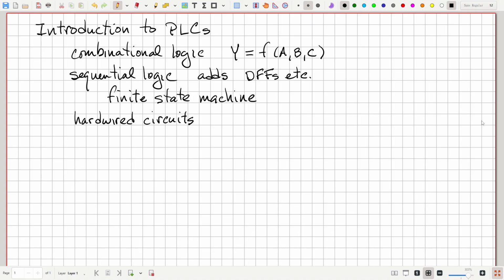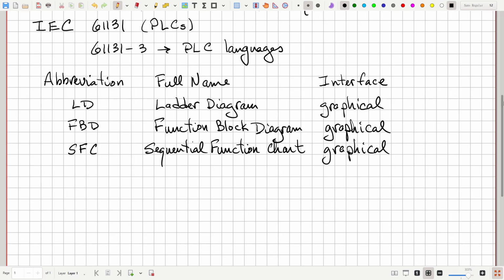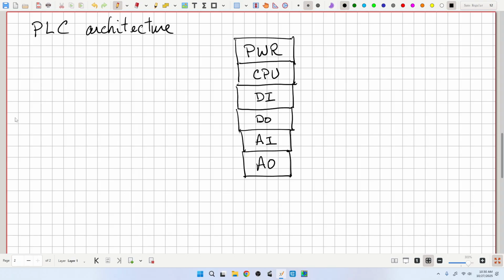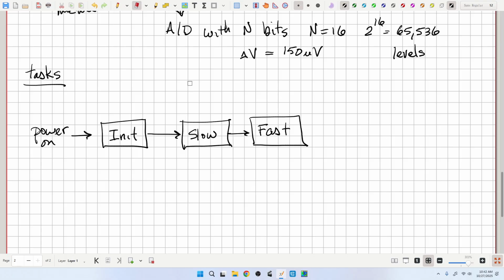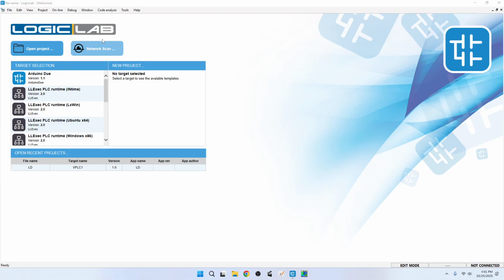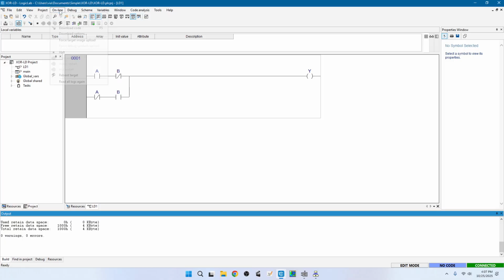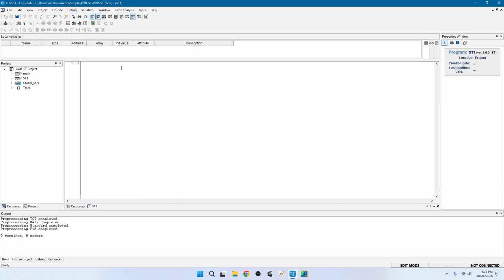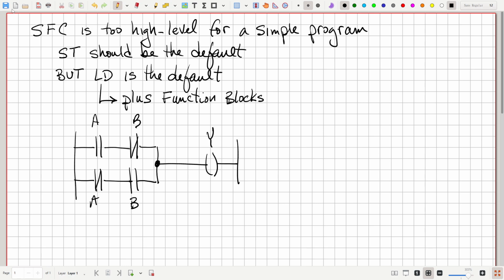LC Lecture 18 Introduction to PLCs